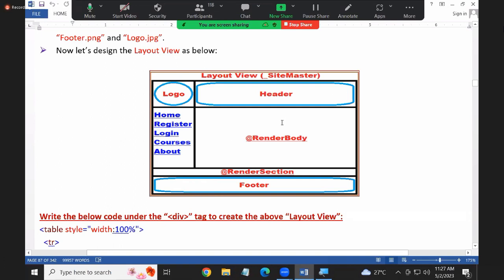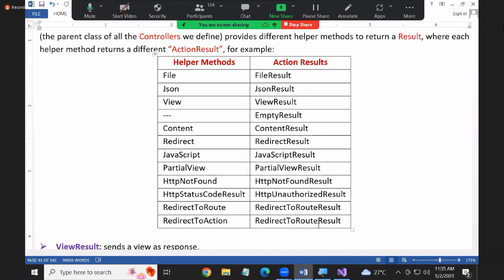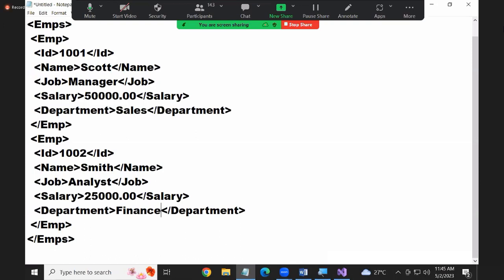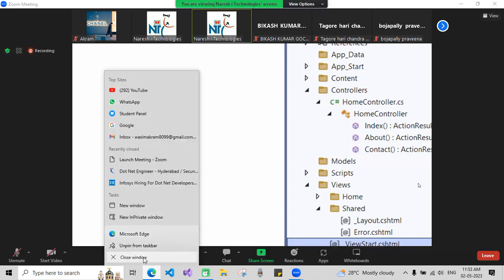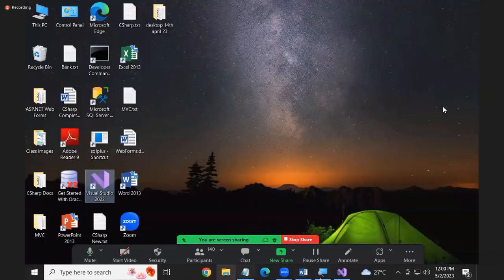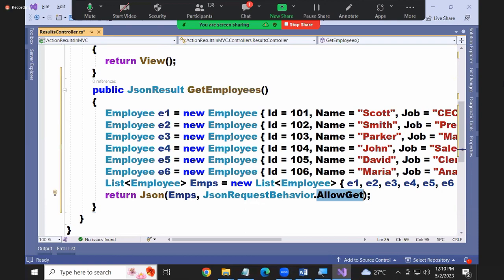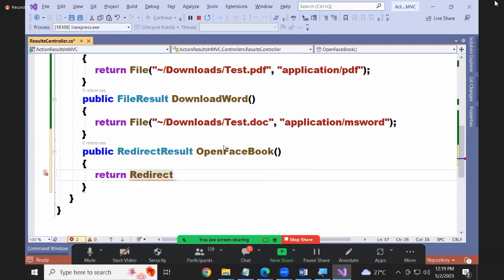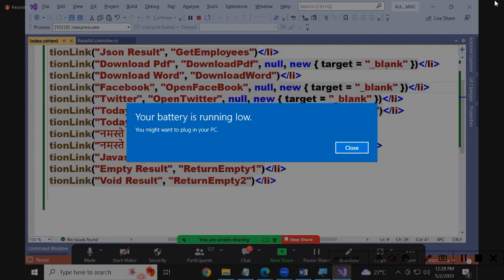Day 22 02 05 2023 ASP NET Core MVC 5 + MVC Core by Mr Bangar Raju